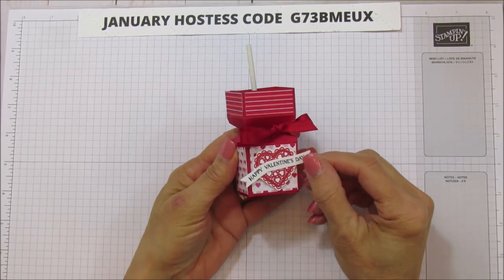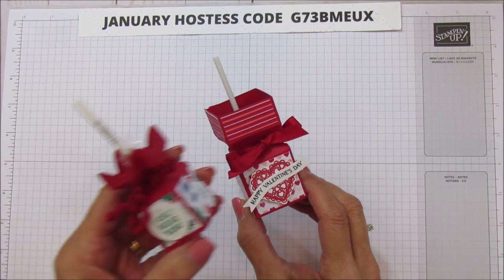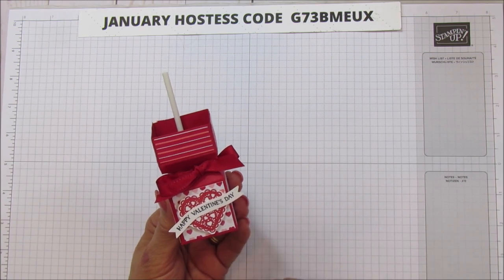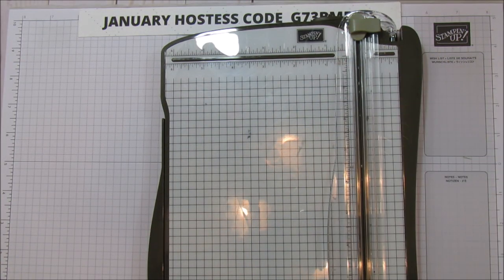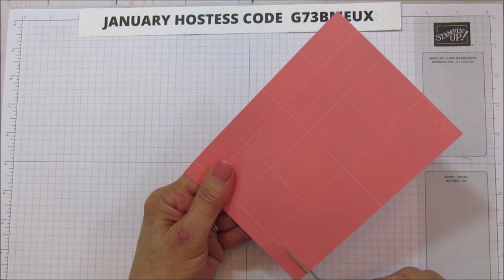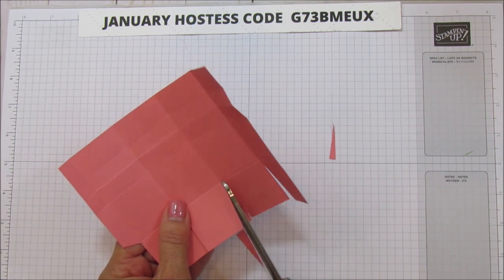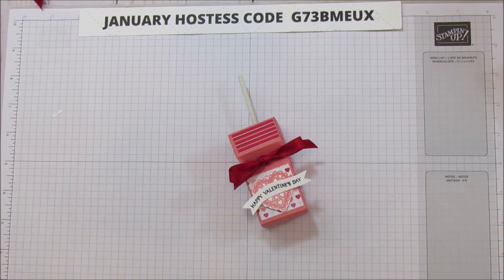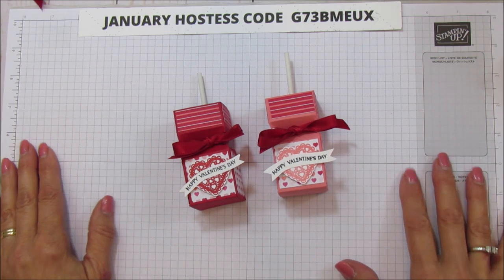How to Make A Large Lollipop Holder for Valentines Day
Hello Friends!
Today I'm sharing a Lollipop Holder for Valentine's Day. I 'm using Stampin'up From My Heart designer series paper and the Heartfelt and Forever Lovely Stamp sets.  This one will hold a large round Lollipop, these I found at my Walmart, but I have seen them i many stores around.

Real Red 3/8" (1 Cm) Double-Stitched Satin Ribbon [151155] - Price: $7.50

ANGIE